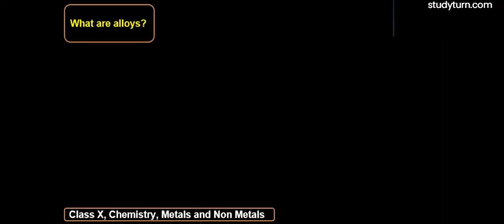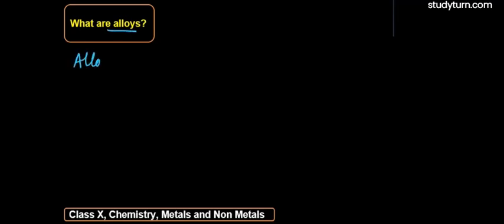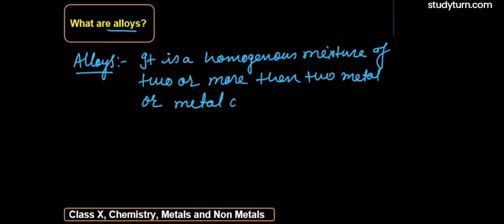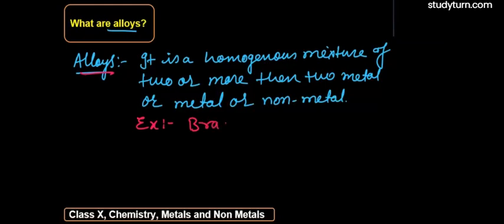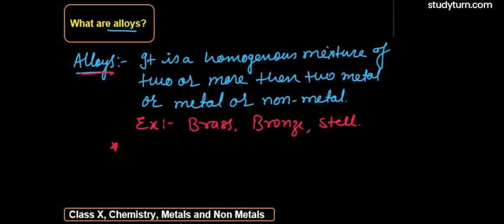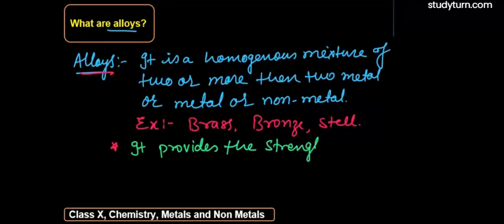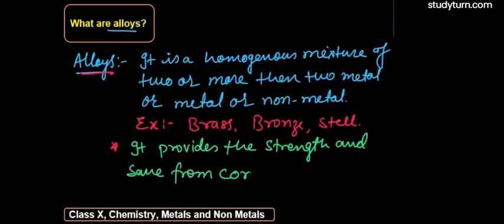What Are Alloys?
NCERT Solutions for Class 10 chemistry,Chapter 3 Metals and Non-metals is explained in this video.For students asking about "Chapter 3 Metals and Non-metals" "studyturn" presents to you the What and how the Use Metals and Non-metals & all related questions about this chapter...